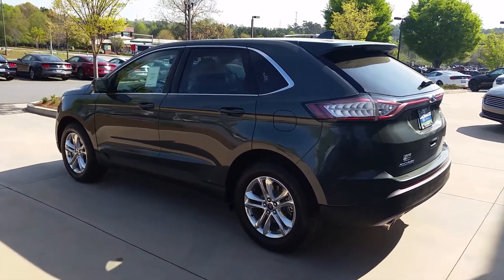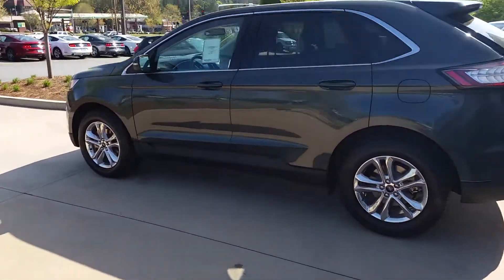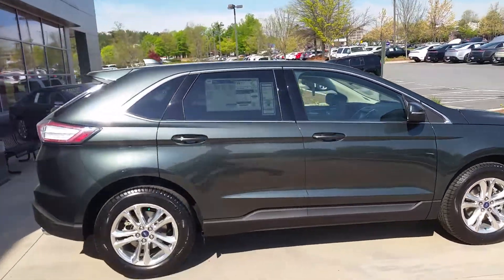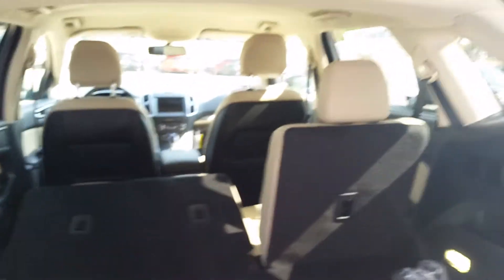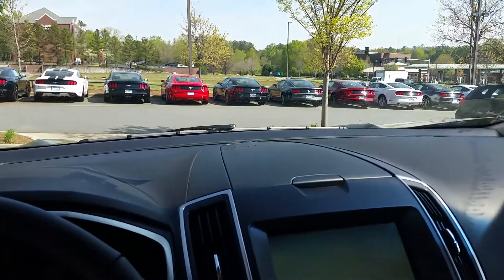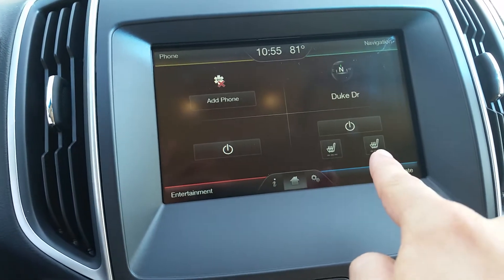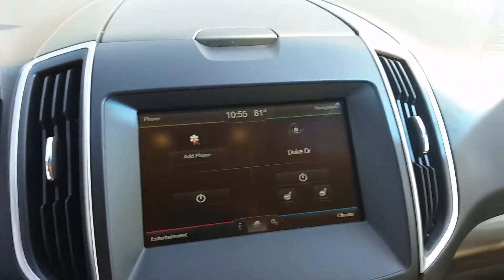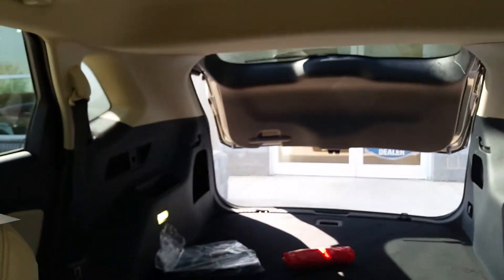Gina's 2015 Ford Edge SEL